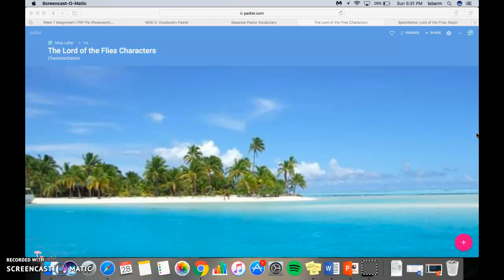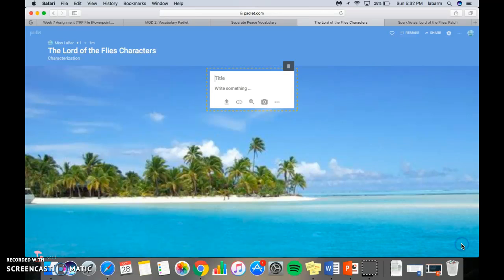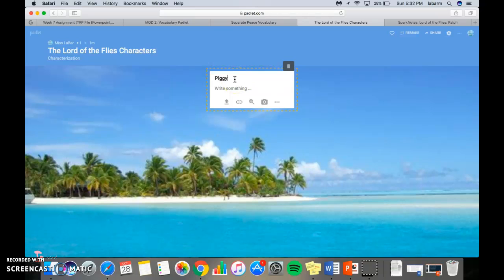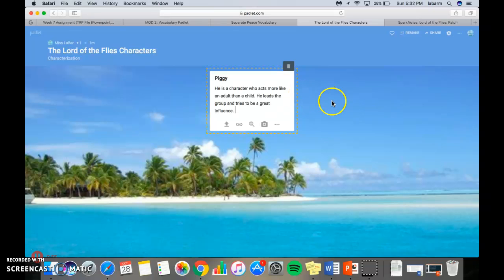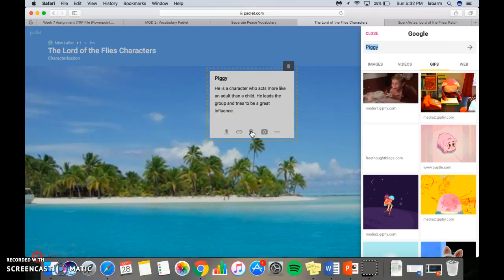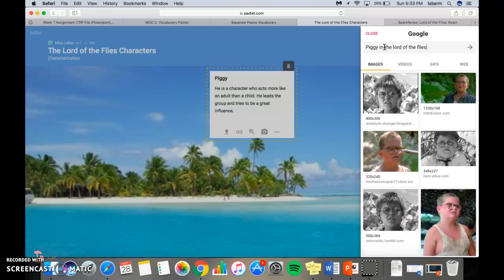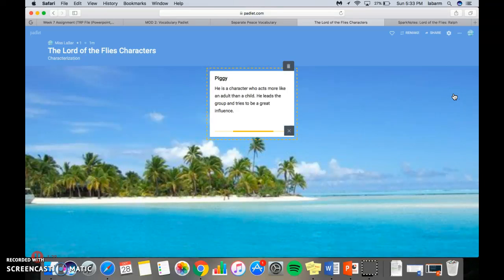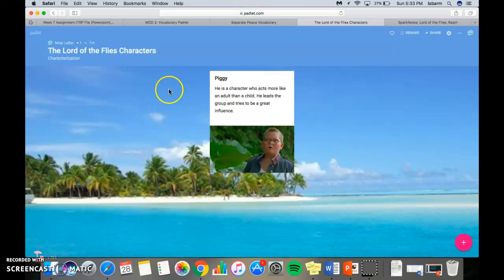How to add a picture in a post on Padlet